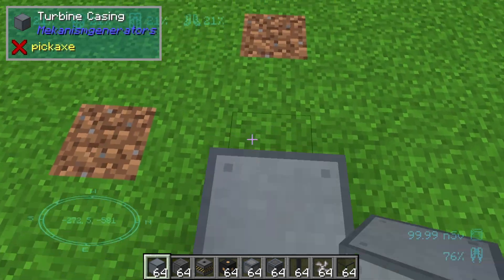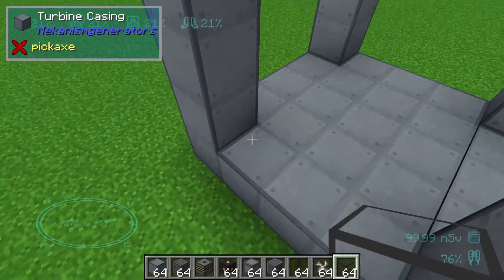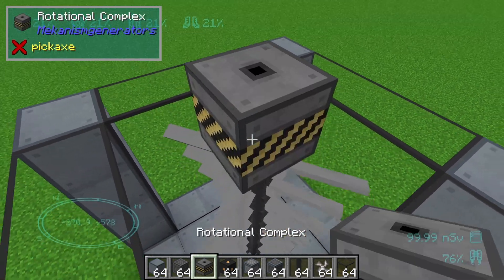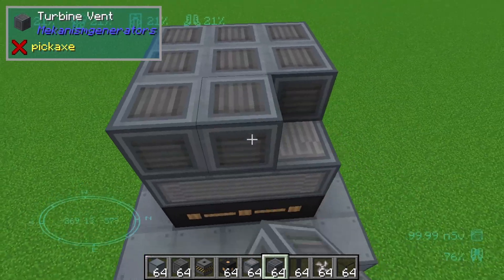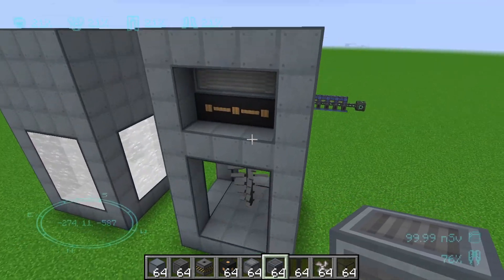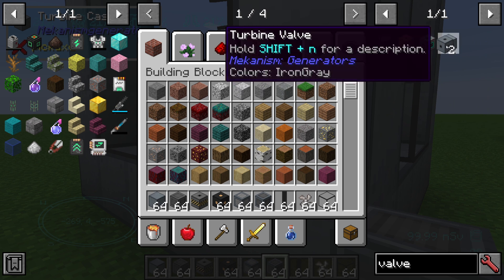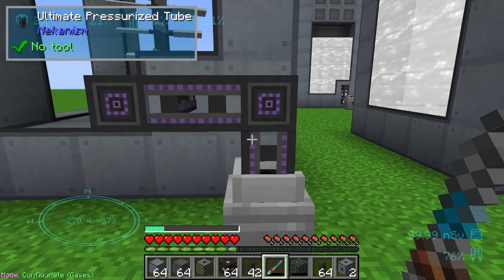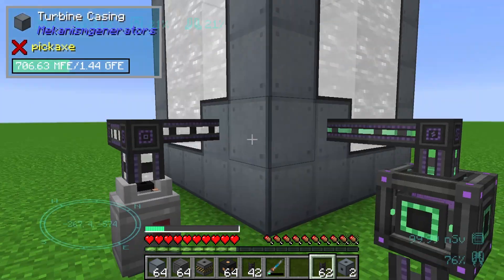Industrial Turbine 🔌 Mekanism Tutorial 1.16 🔌 English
In this video i will show you, how you can build up and use a Industrial Turbine from Mekanism.